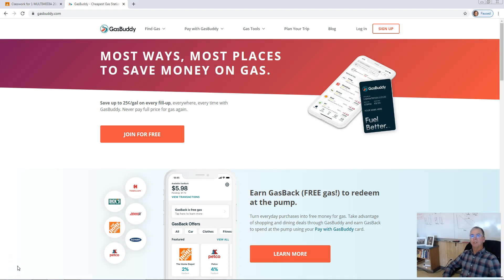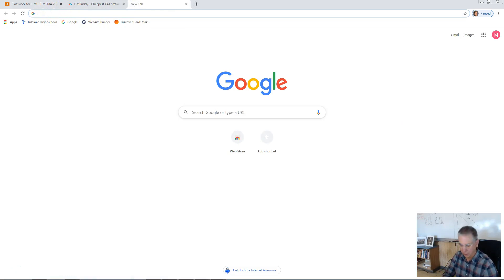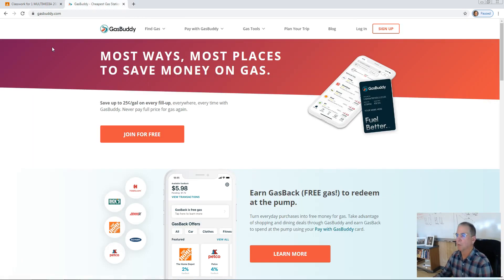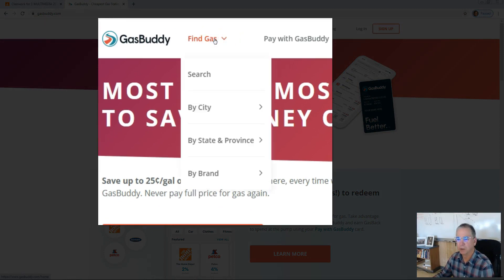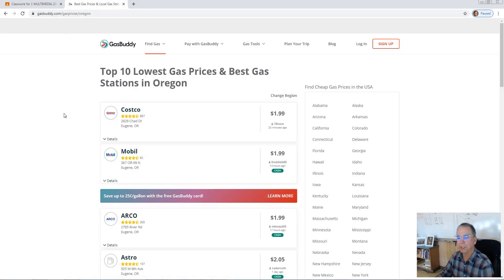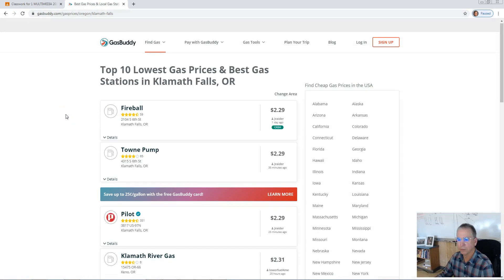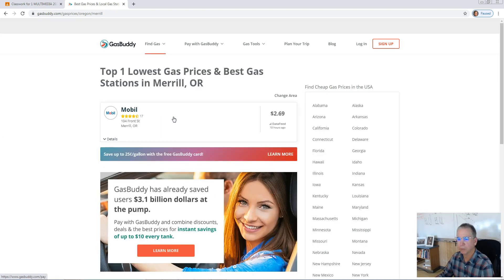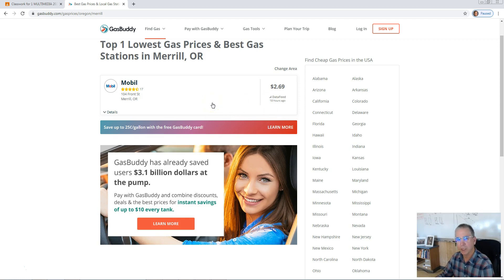Gasoline Video 1